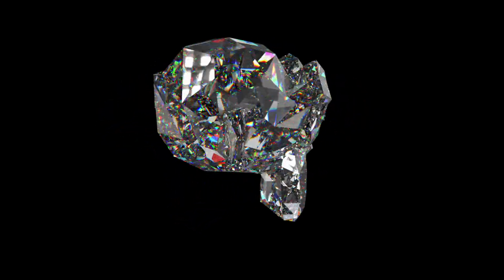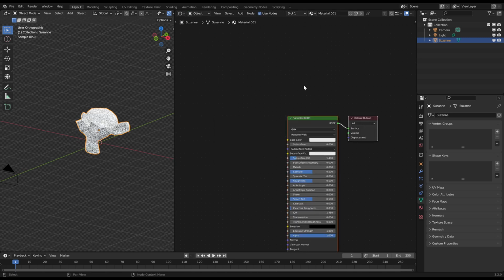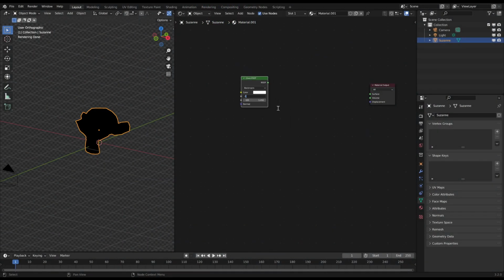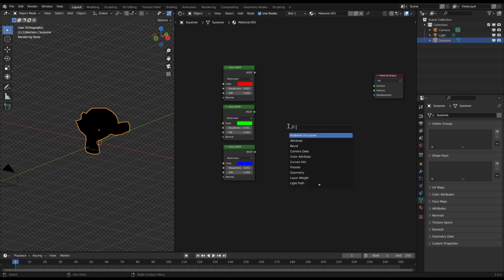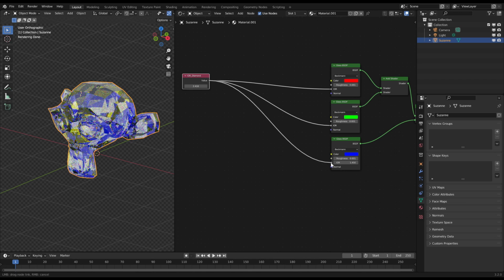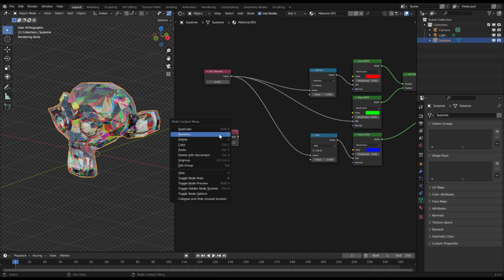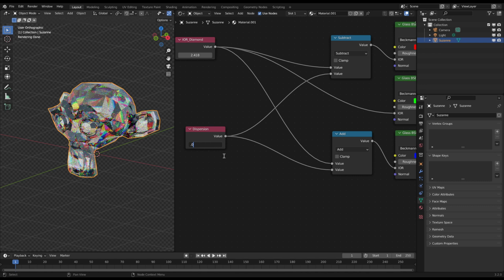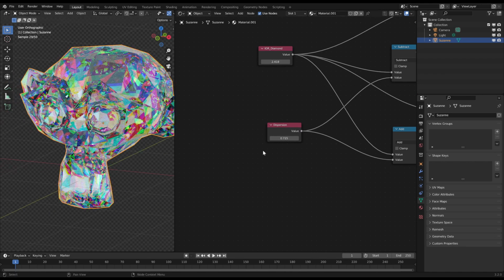Blender Tutorial - Diamond Shader